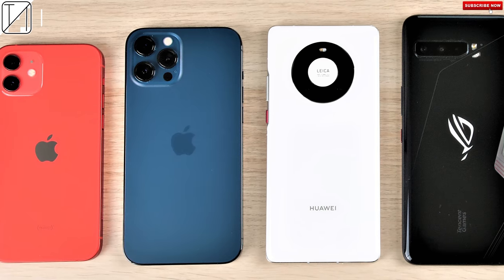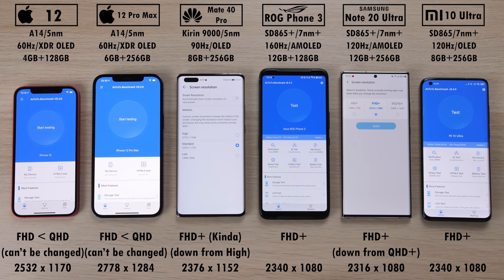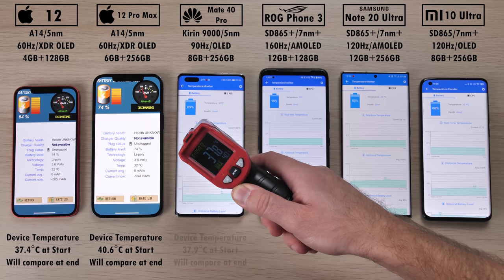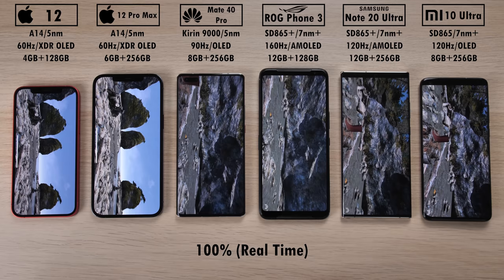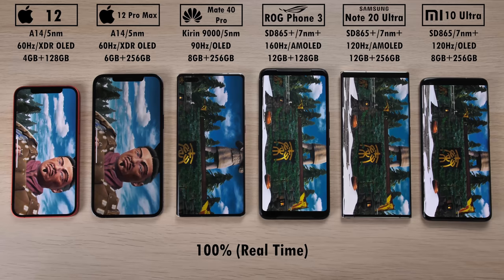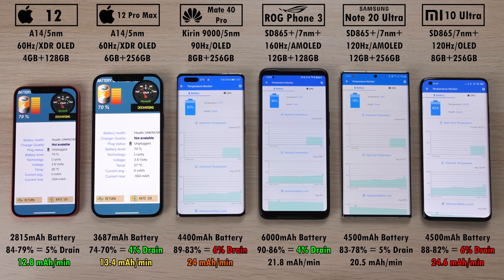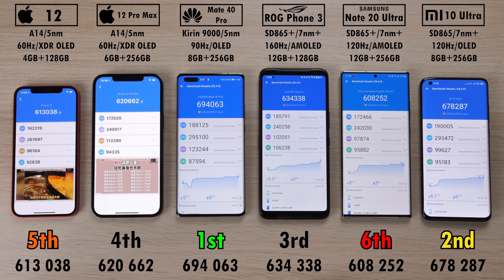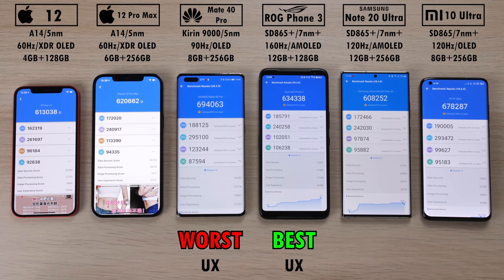iPhone 12 vs 12 Pro Max /Mate 40 Pro /ROG 3 /Note 20 Ultra /Mi 10 Ultra AnTuTu Benchmark Comparison!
Apple & Huawei's New 5nm CPU Chipsets (iPhone 12/12 Pro Max A14 Bionic & Mate 40 Pro Kirin 9000) go up against the Snapdragon 865 Plus (ROG 3 & Note 20 Ultra), and Snapdragon 865 (Mi 10 Ultra) in ALL OUT WAR to see which Chipset get's crowned KING of the AnTuTu Benchmark Version 8 Race! Who do you think will come out on top?

00:00 - Introduction, Settings, & Specs
01:32 - Battery% at the Start
01:38 - Device Temperatures at the Start
01:58 - AnTuTu Benchmark Run
04:19 - Battery Drain (mAh/min) & Battery% Results at the End
04:48 - Device Temperature Results at End & Gained
05:13 - Main Score Results & Detailed Sub Category Results